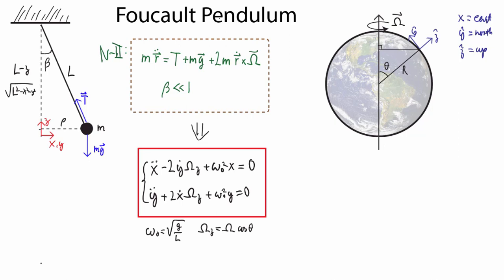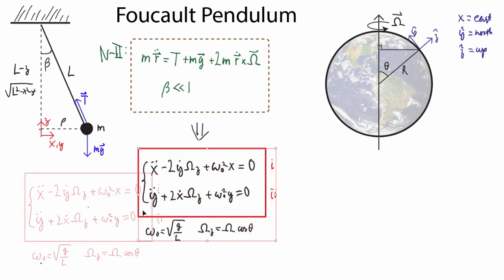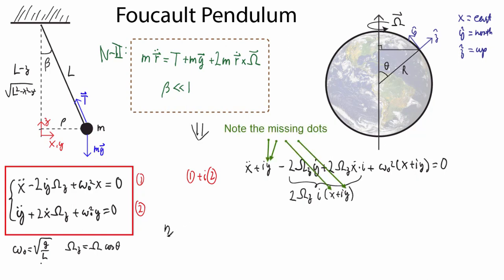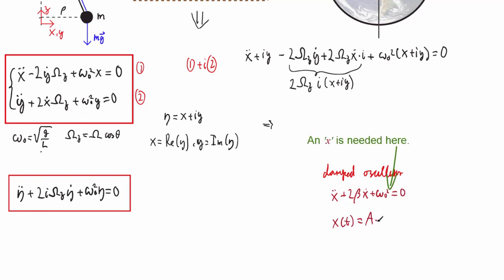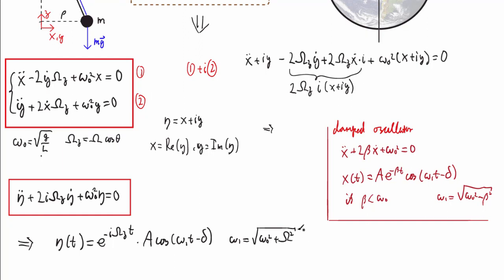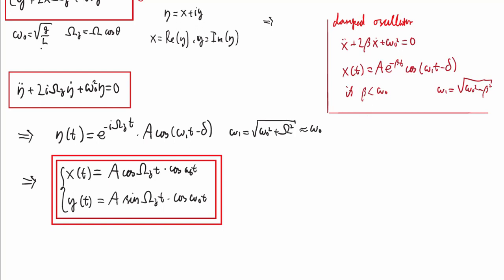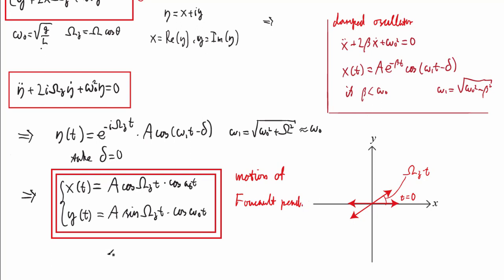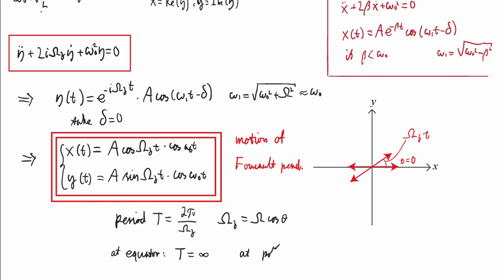Foucault Pendulum 2